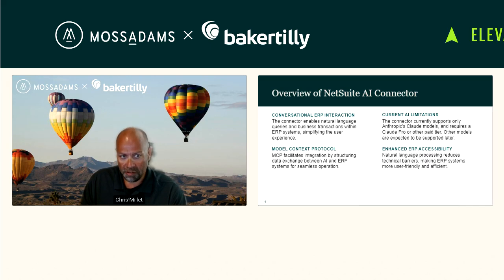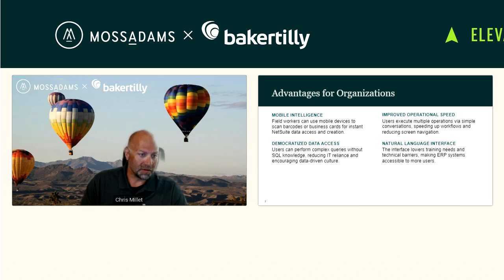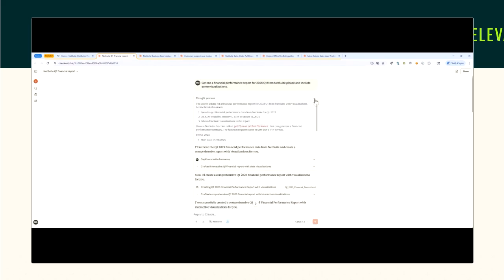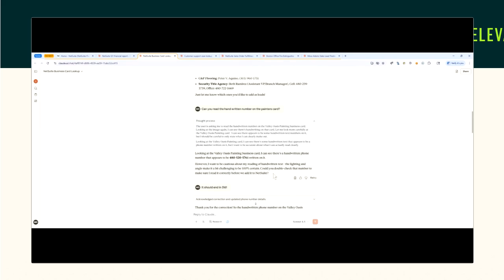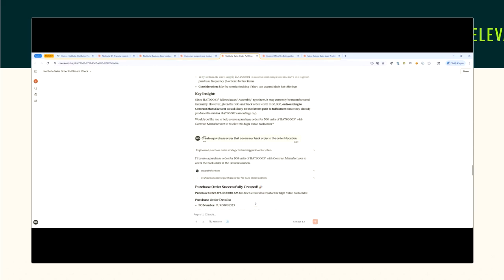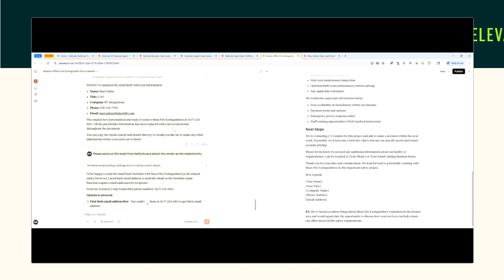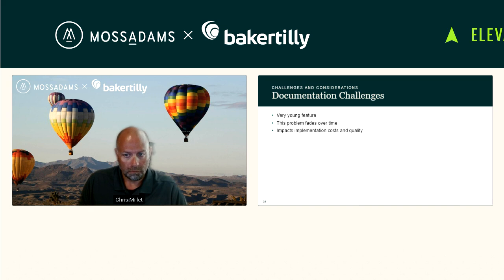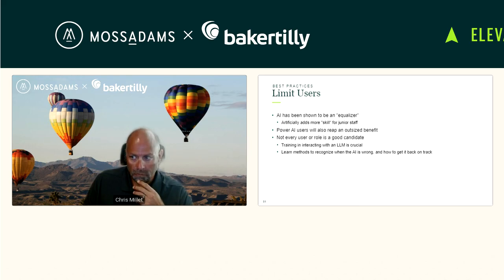Transform Your ERP Workflows Using NetSuite AI Connector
A Moss Adams x Baker Tilly webcast, presented by Chris Millet, Director, and Matt Dahse, Senior Manager, on October 1, 2025.

The NetSuite AI Connector is reshaping how organizations interact with enterprise resource planning (ERP) systems. This new feature enables natural language interaction with ERP through Claude, Anthropic’s AI assistant, allowing users to request reports, check inventory, or create records without technical expertise.